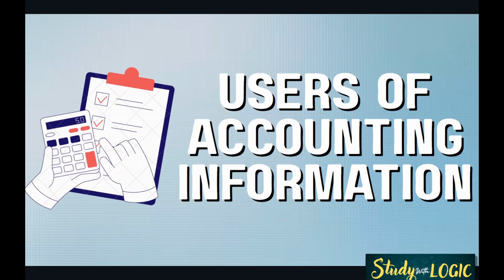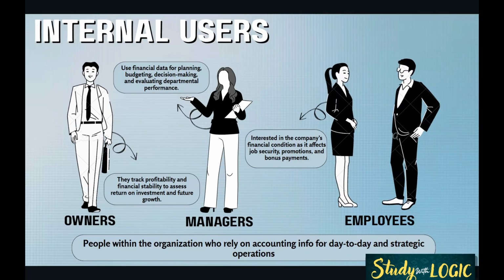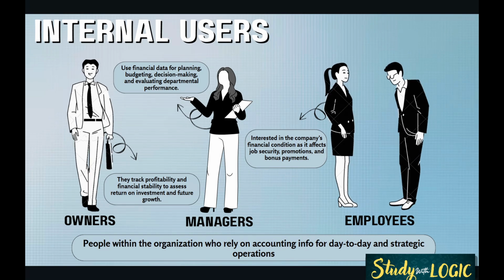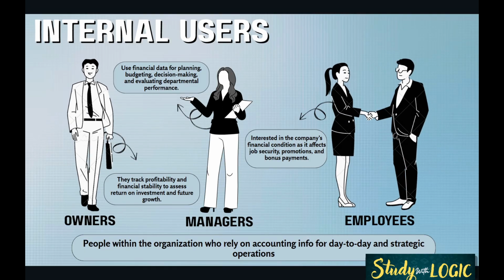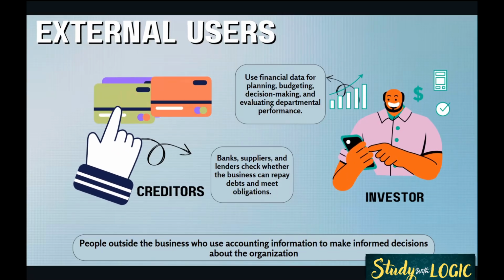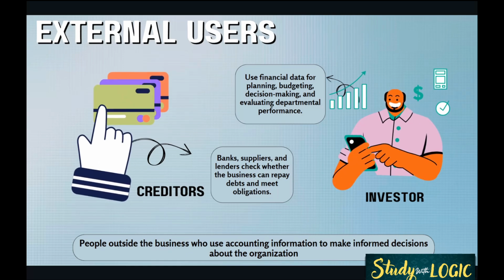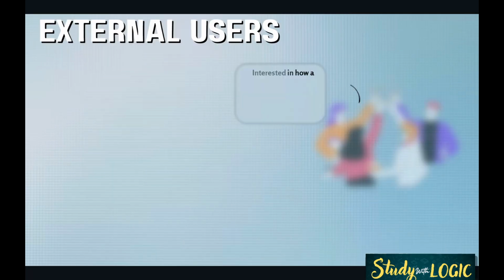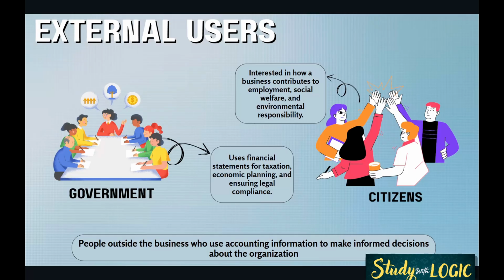Users of Accounting Information | Sem 2I Financial Accounting I Osmania University 2025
🎓 Are you a BBA Semester 2 student? This video is made just for you — and for anyone else who wants to understand the essential topic of Users of Accounting Information.

In this video, we break down the internal and external users of accounting data and explain how different people and organizations rely on this information for decision-making.

📚 Perfect for:

* BBA Semester 2 students
* Commerce and business students
* Anyone learning accounting basics

👨‍🏫 What you'll learn:
✅ Who are the internal users?
✅ Who are the external users?
✅ Why is accounting information important to them?

This is a key topic in your Financial Accounting syllabus, so make sure to take notes and review before your exams!